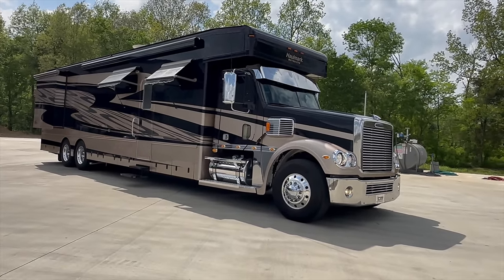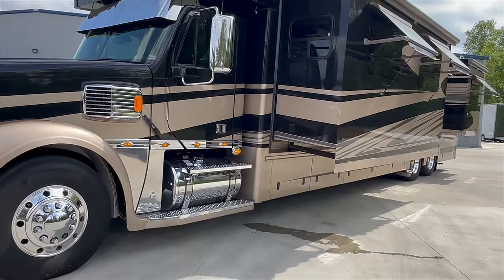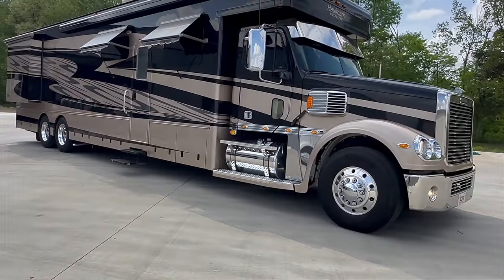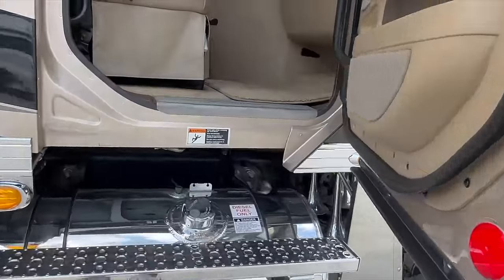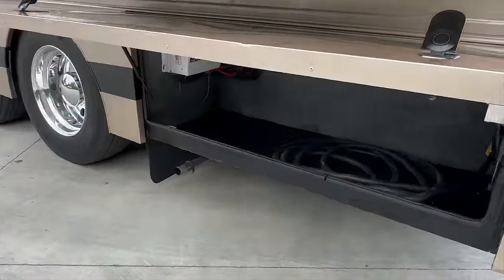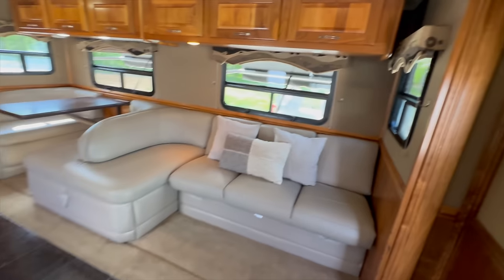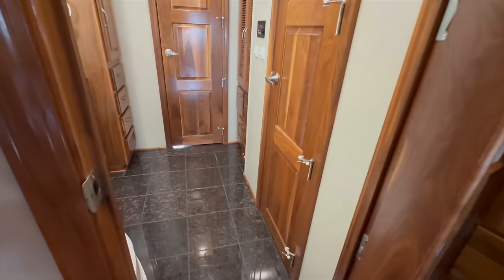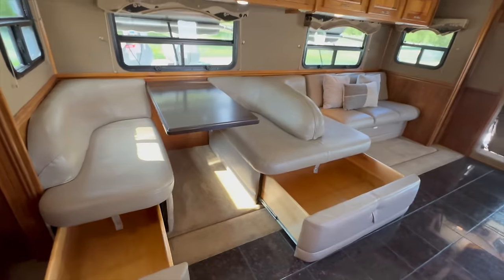Super C Motorhome made by Haulmark on a Freightliner Chassis